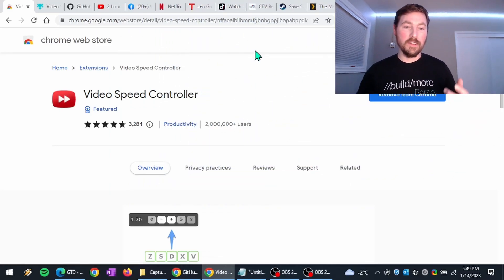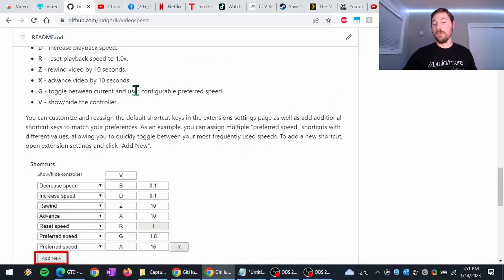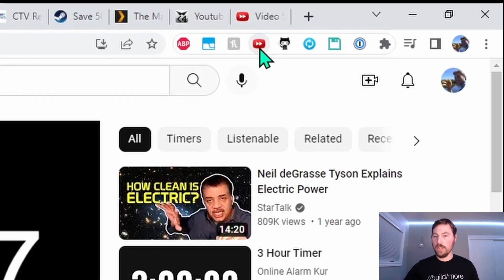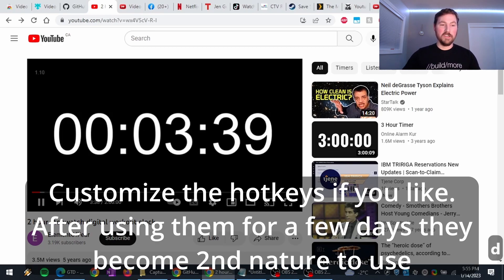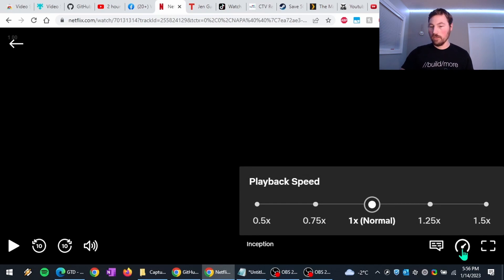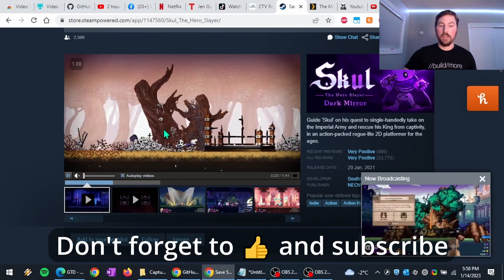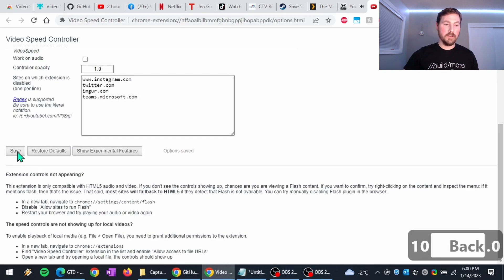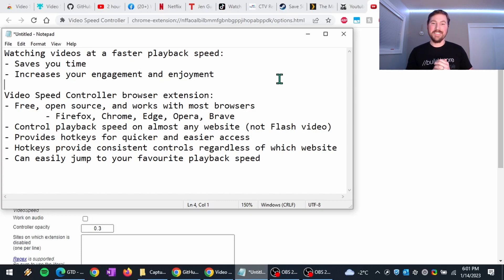Save time and improve your video watching experience with Video Speed Controller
We take a look at the free and open source Video Speed Controller browser extension and talk about why you would want to use it instead of the video player's native speed controls. It works with any HTML5 video, which is pretty much all videos on the internet these days. Unfortunately most mobile browsers don't support extensions yet, so it only works on desktop computer browsers, not phones or tablets.

If not using Chrome or Firefox, there may not be Video Speed Controller extension in the browser's native extension marketplace (e.g. the Edge Add-ons marketplace), so you'll want to go to the Chrome extension page and install it from there.

⏱ Timestamps
00:00 Intro and what the extension is
00:48 Why watch videos faster
02:00 Extension GUI demo
03:22 Extension hotkey settings
04:48 Hotkeys demo
05:12 Why use the extension demos
09:00 More extension settings
10:16 Summary and wrap up